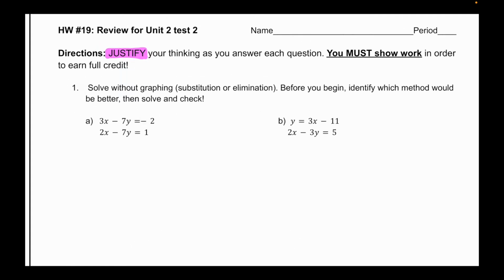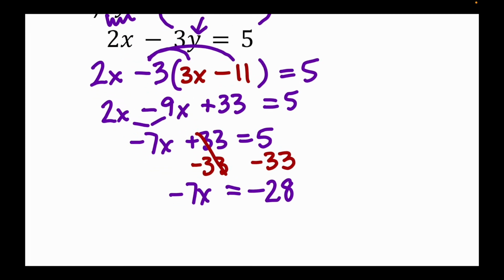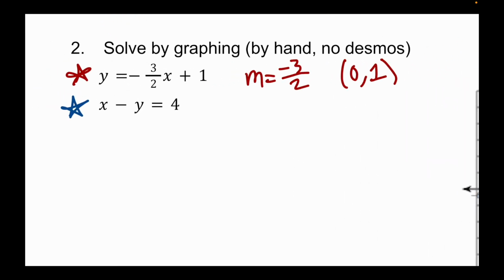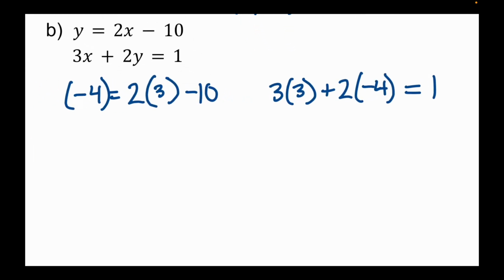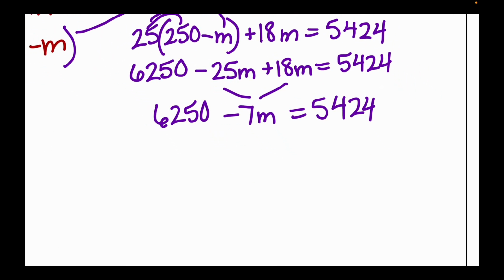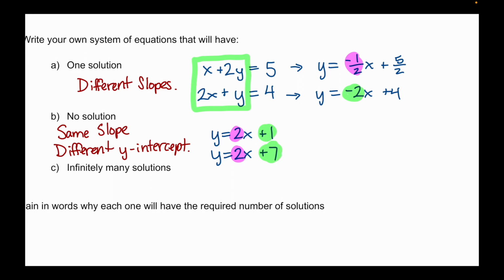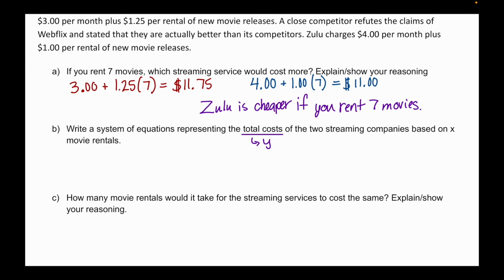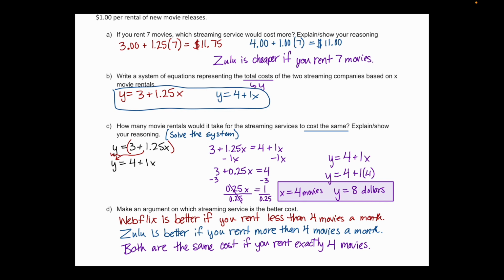Unit 2 Test #2 Review